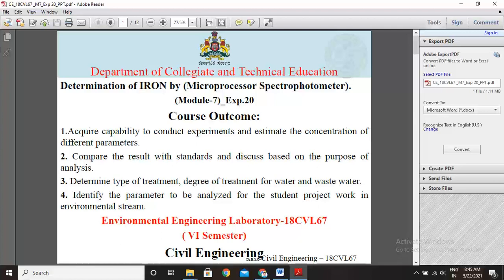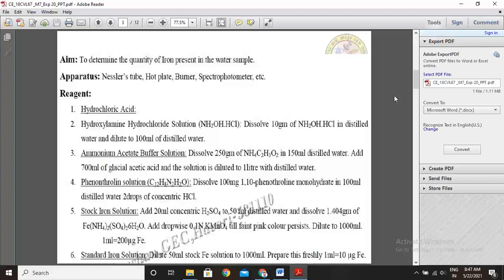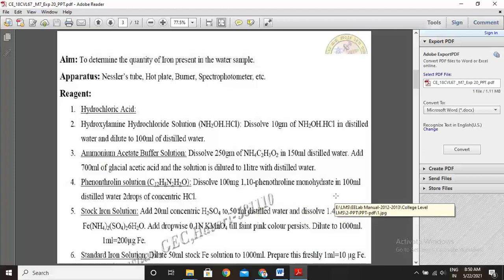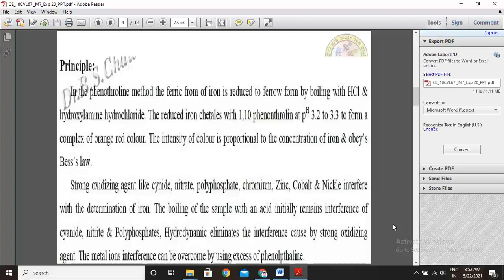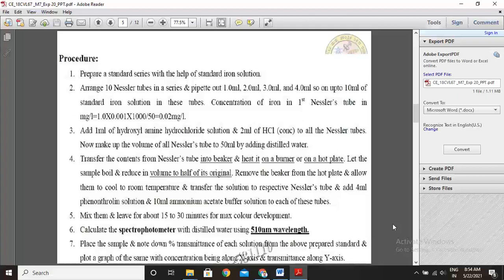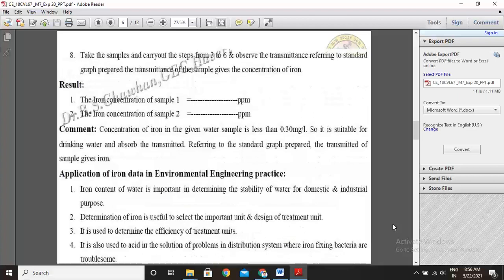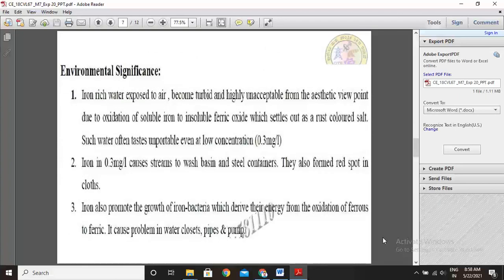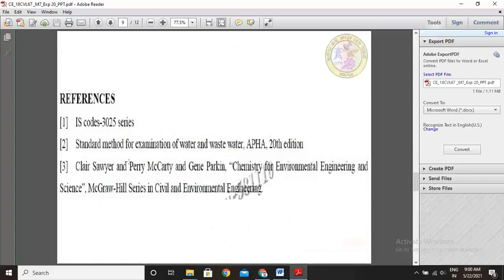CE 18CVL67 M1 Exp 20 Video